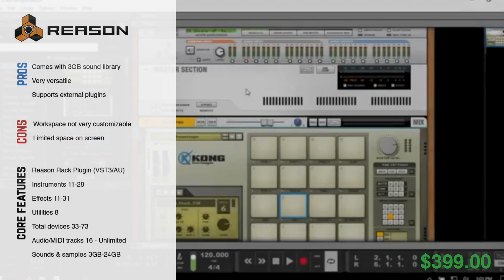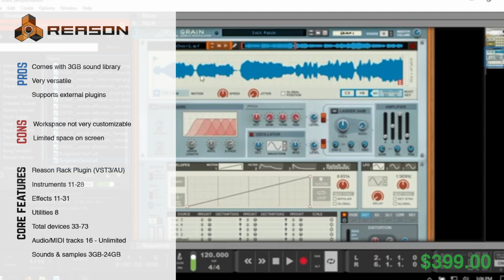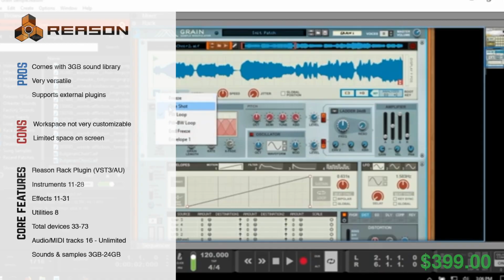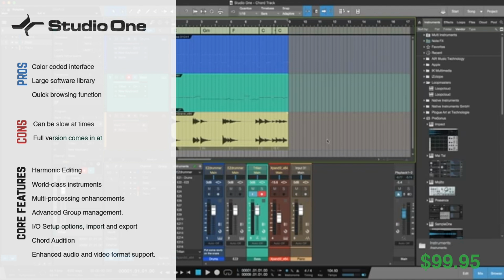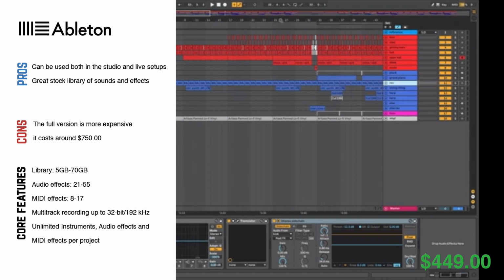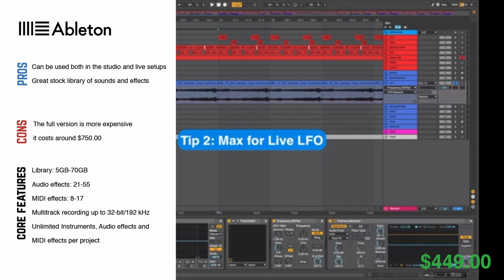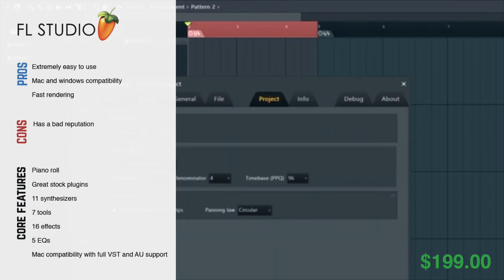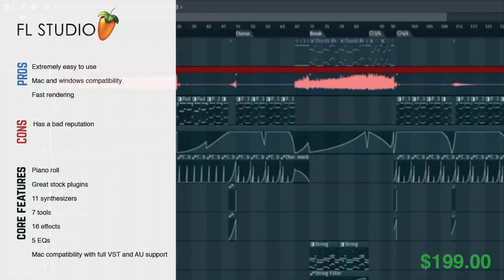The 5 Best Music Production Software DAWs For Beginners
What is good guys!

First of all we want to give a MAJOR SHOUTOUT to all of our subscribers! Thank you so much! 15K is now a reality and it's only possible because of you guys.

We decided to do video on the 5 best music production software for beginners. I did a video on this 4 years ago, but since it's been 4 years i've decided to do another video on this subject.

This video will not only help you with choosing the right DAW, it can also act als a guide to getting into music production in general. We will show you the 5 best DAWs that can handle all tasks within music production. So these DAWs can be used for mixing and mastering, recording, composing and much more!

Hopefully this video will help you get started :) Please leave a comment below and let us know what you think about the video, and also, let us know what DAW you're currently using.

I made a few minor mistakes in this video! As i meant to say Reason 11 instead of 10. My apologies in advance.